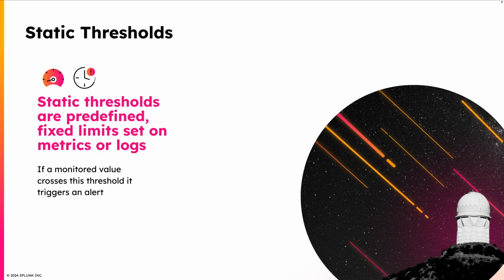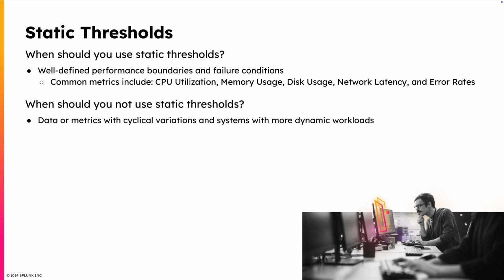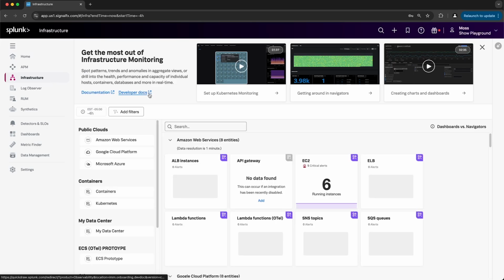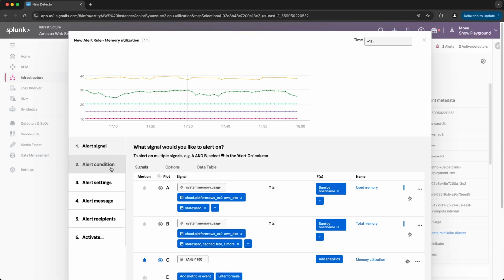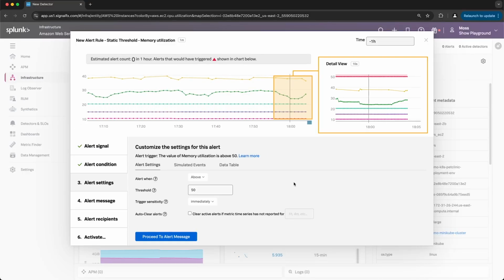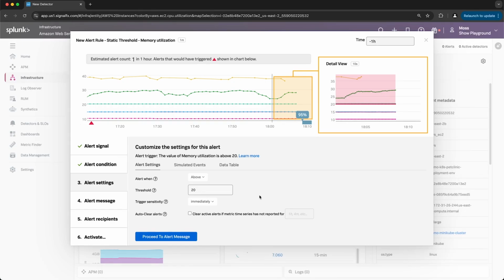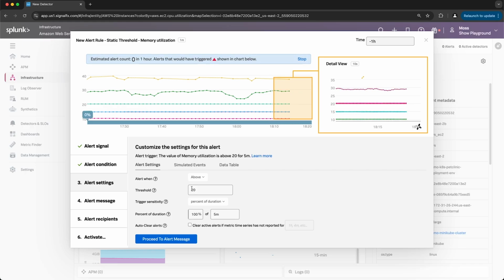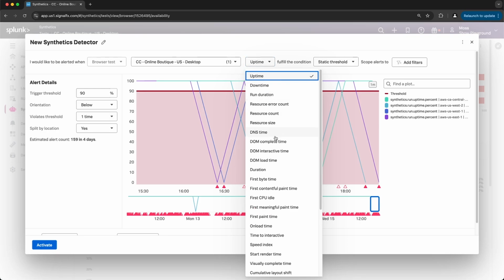How to Use Static Thresholds for Effective Alerts in Splunk Observability Cloud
In this video, we explore the concept of static thresholds, which are a foundational tool in your observability alerting solution. You’ll learn:

- What static thresholds are and how they work

- When to use static thresholds for setting up alerts

- Scenarios where static thresholds might not be ideal and what to use instead

Additionally, we will demonstrate static thresholds in Splunk Observability Cloud. We’ll configure a static threshold for AWS EC2 memory utilization. We’ll also look at additional threshold settings like trigger sensitivity and duration. By the end of this video, you'll have the knowledge to effectively incorporate static thresholds into your observability strategy.

TOC:
00:00 Introduction
00:34 What are static thresholds?
03:01 Static thresholds for memory utilization in Splunk Observability Cloud
08:22 Static thresholds for synthetic browser tests in Splunk Observability Cloud
09:28 Conclusion